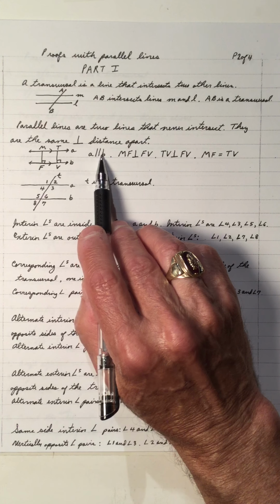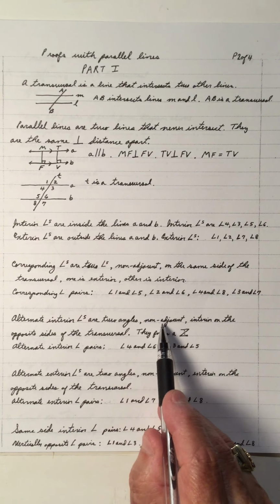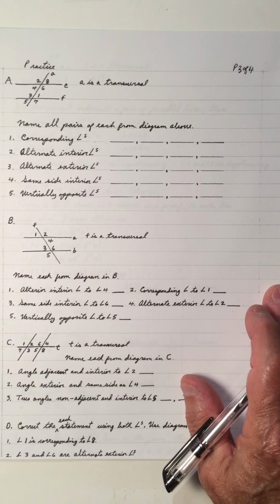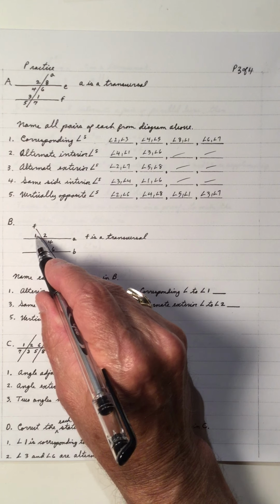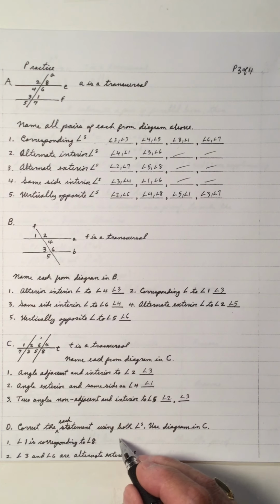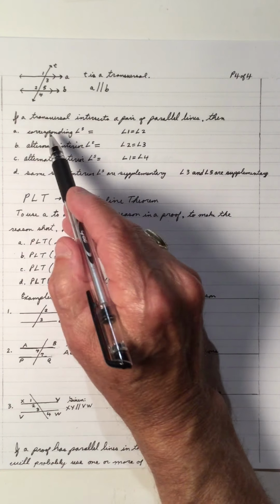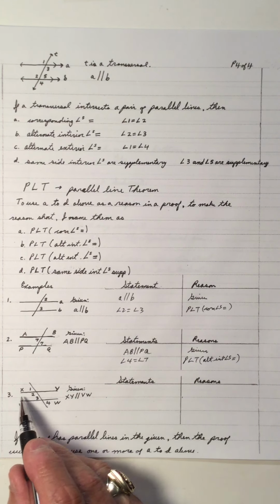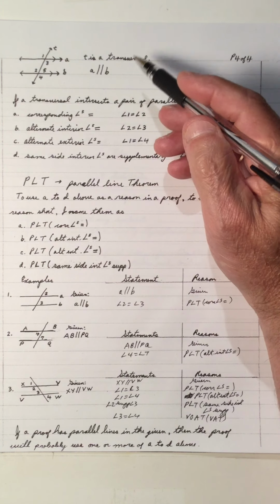Proofs with Parallel Lines - Part I